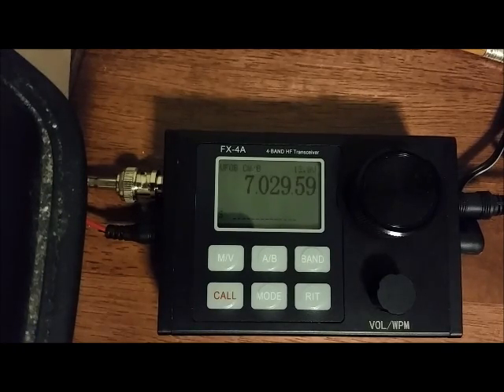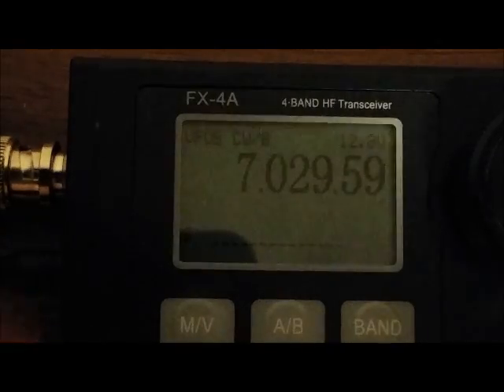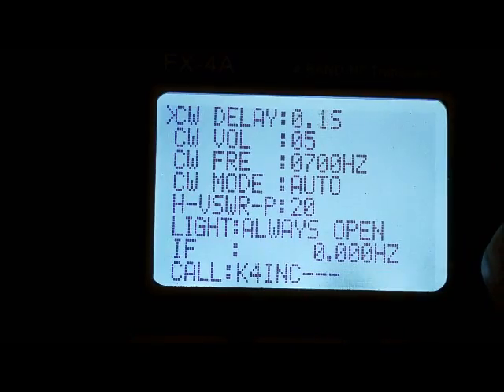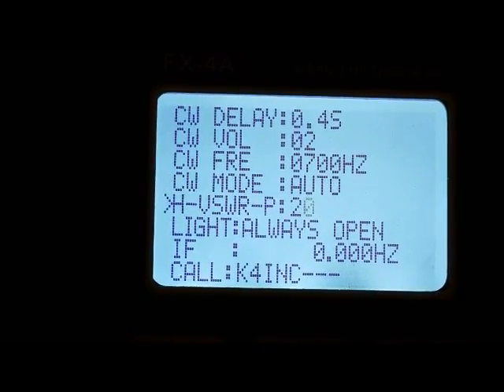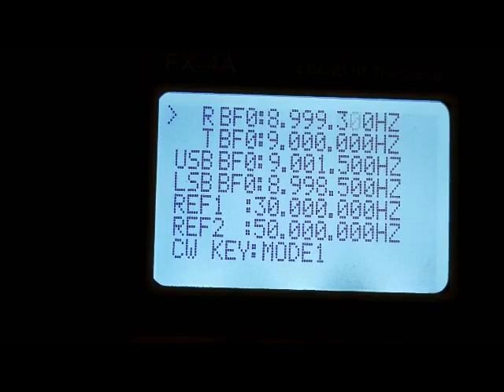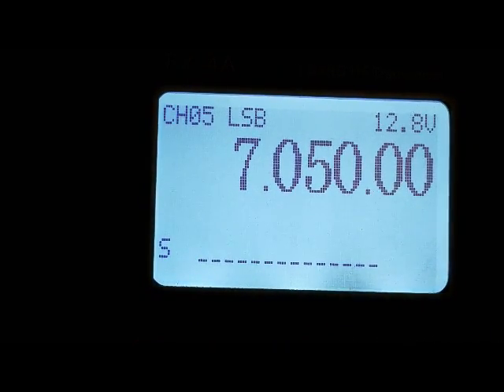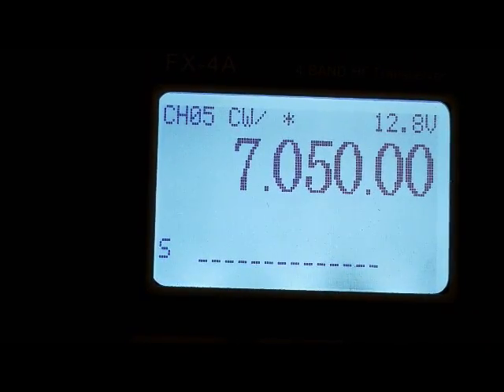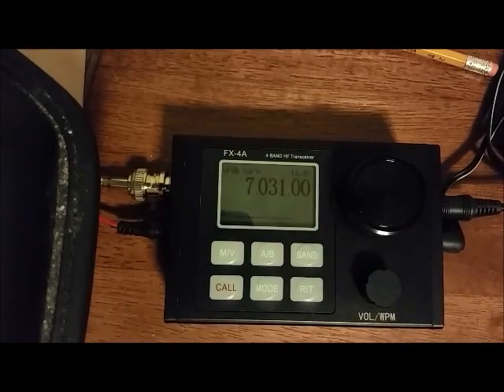FX4 a SSB CW